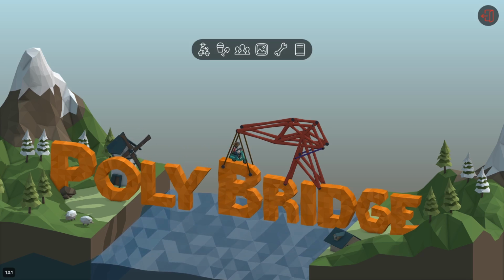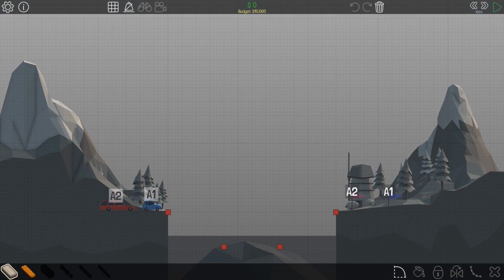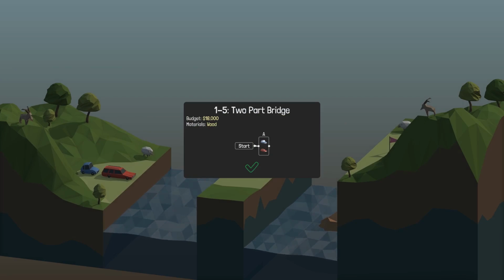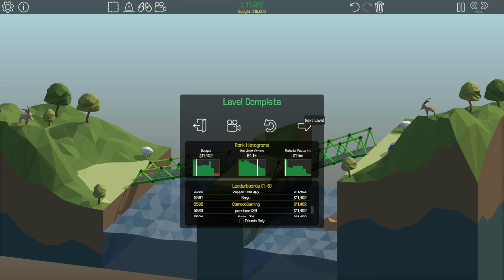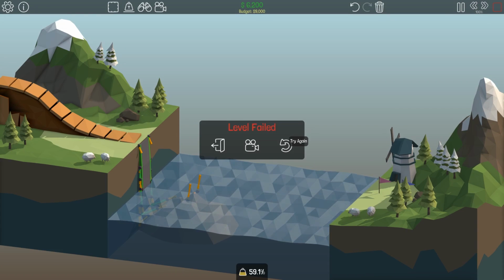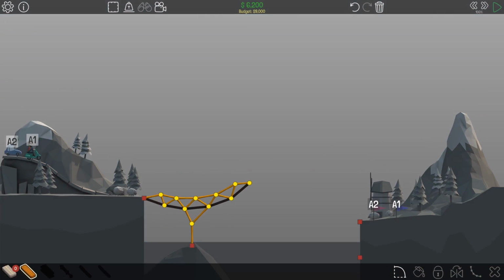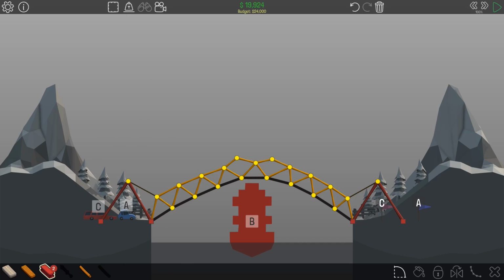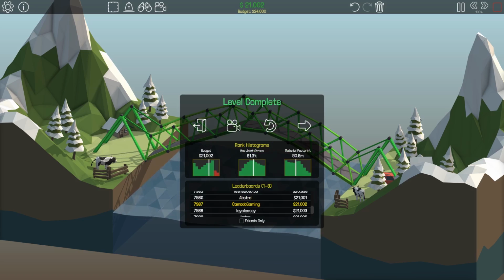Poly Bridge- First Impressions- Building on a Budget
Welcome to Camodo Gaming's First Impression of Poly Bridge. This game is a bridge building simulator where the objective is to build a safe bridge while trying to stay under budget.

A fresh take on the traditional bridge-building genre of physics-based videogames, Poly Bridge aims to deliver a fun and challenging experience to its players, being grounded in a strong foundation of the bridge-builder while also pushing the genre in new directions, adding elements of playfulness and community that have come to characterize the title.

105+ Level Campaign

Sandbox Mode to design your own levels

Steam Workshop integration for level sharing across the
community

In-game animated GIF replay sharing (Integrated to our Online Gallery, Twitter, Facebook, Reddit, Tumblr)

Advanced building tools and gameplay elements such as multi-phase hydraulics pistons, node-based event system, drafting tools, etc.

Twitch integration for a unique streamer-viewer experience